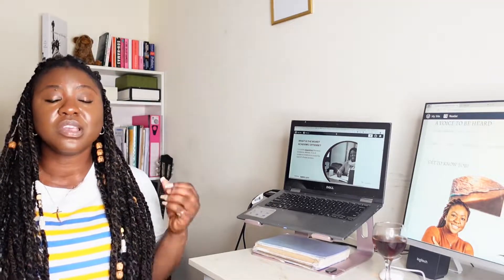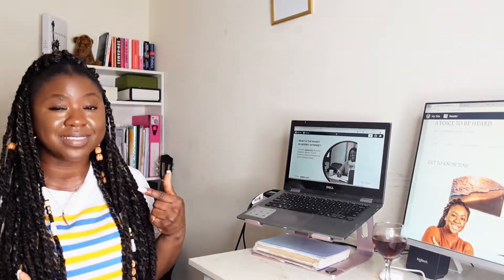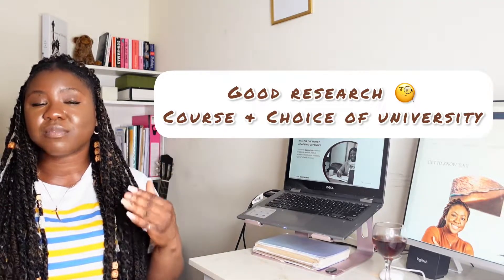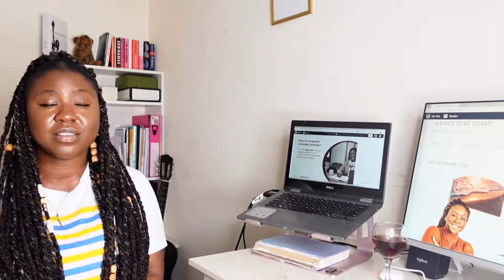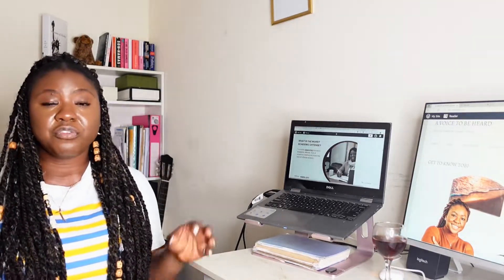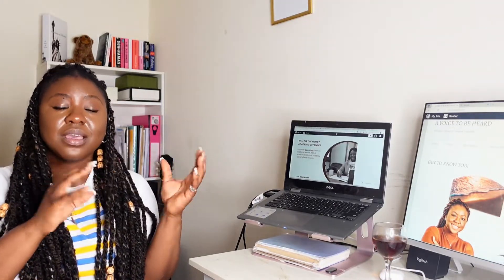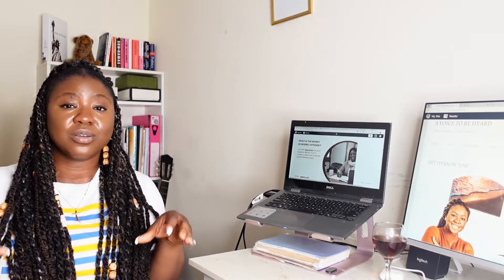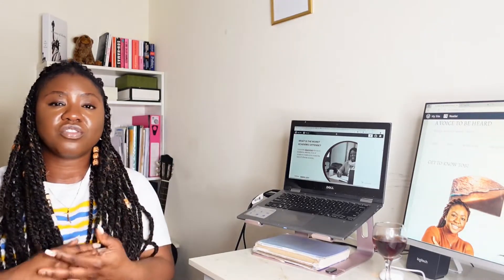How to apply for a postgraduate degree abroad / Requirements and Expectations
Hello Dear,

This video is to help me navigate through applaying for your masters or undergraduate degree abroad (United Kingdom). Key things you should be aware of. If you need any more clarity or assitance, I am happy to support.

Don't forget to be friends with me on other social media platforms.